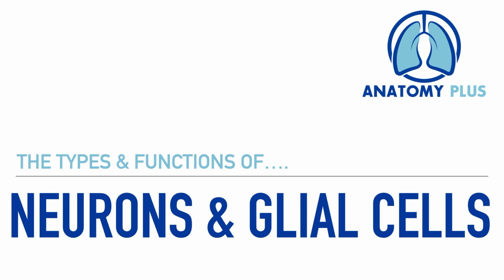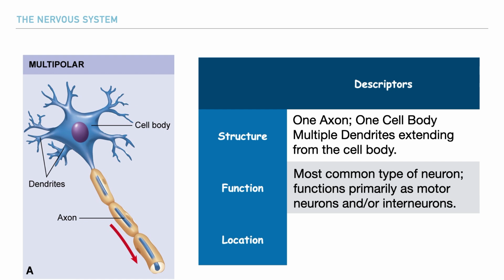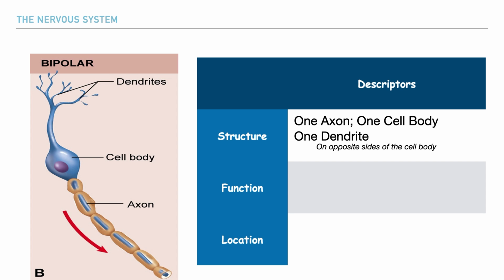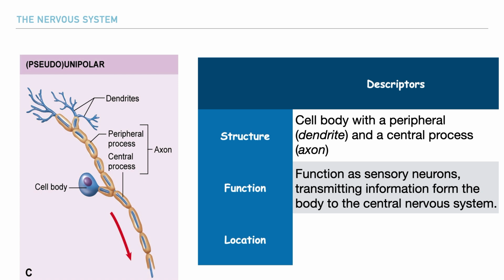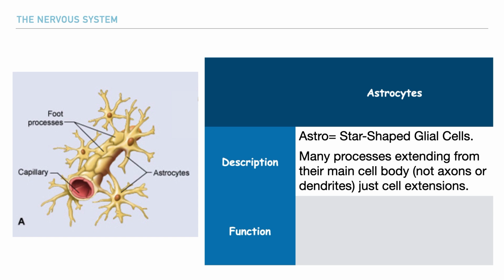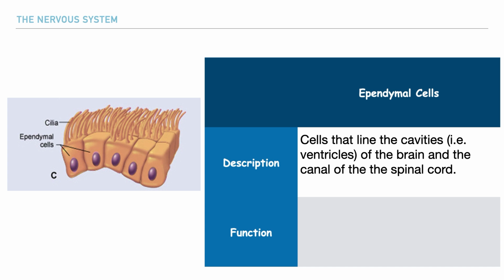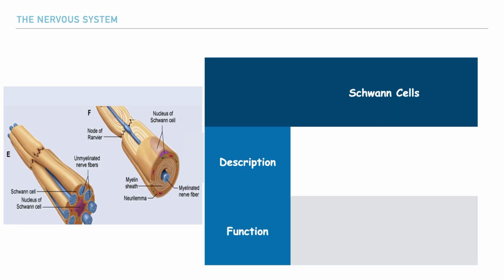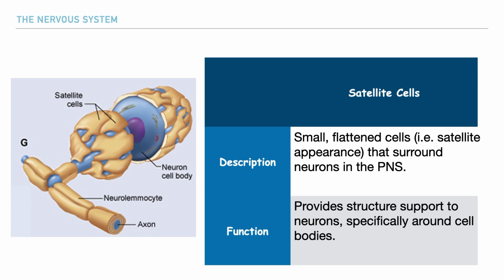Neurons & Glial Cells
🔬 Types of Neurons and Glial Cells | Nervous System Overview

Welcome to an overview of the types of neurons and glial cells found in the nervous system! 🧠Whether you're a student, educator, or just curious about how the brain works, this video breaks down the fundamental building blocks of neural communication and support.

👉 In this video, you'll learn about:

Neurons: Multipolar, Bipolar and Unipolar Neurons

Interneurons

Glial Cells: The unsung heroes that support, nourish, and protect neurons

Astrocytes

Oligodendrocytes

Schwann cells

Microglia

Ependymal cells

Satellite cells

We’ll explore each cell type's structure, function, and role in maintaining a healthy and responsive nervous system.

📚 Perfect for:

Neuroscience and biology students

Pre-med and nursing learners

Educators seeking a classroom resource

Anyone interested in how the brain and body communicate!